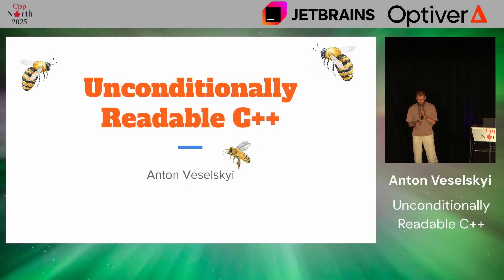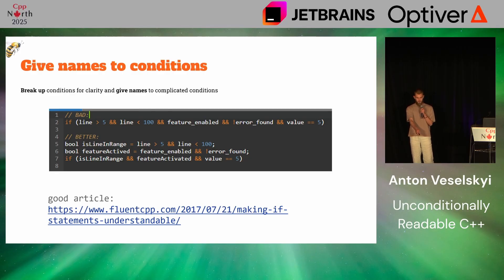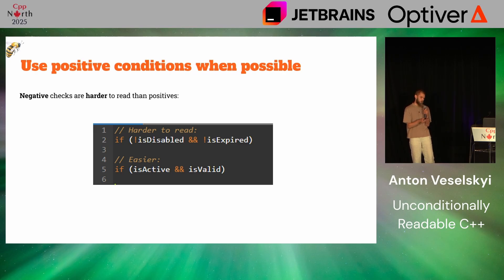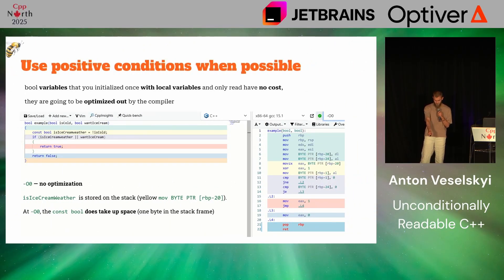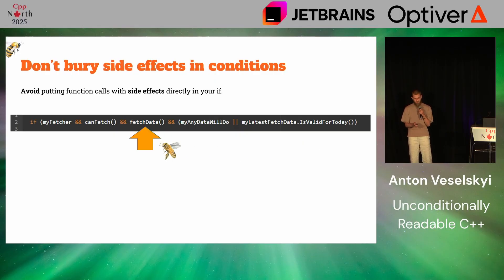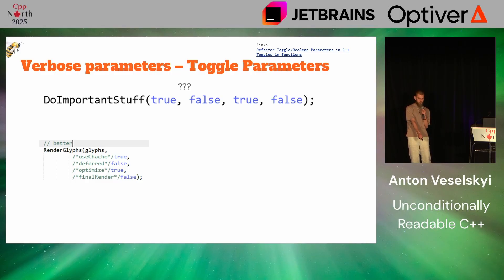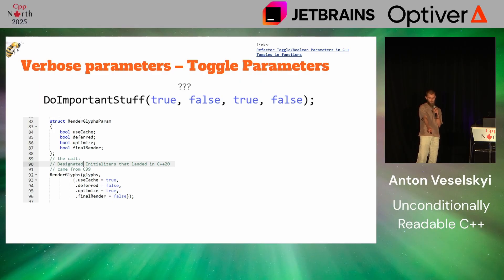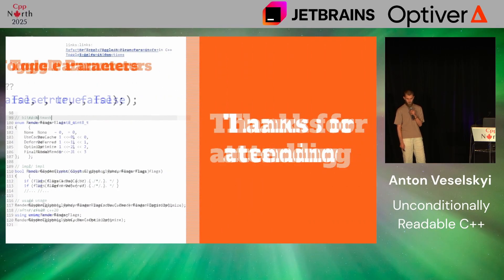(Lightning Talk) Anton Veselskyi - Unconditionally Readable C++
Unconditionally Readable C++

Tips for more readable and verbose conditions in your code.

Anton Veselskyi

Anton Veselskyi works as a Gameplay Programmer in Ubisoft Toronto.
Used to work on embedded Linux network programming before games.

YouTube Videos Edited by
Reid McInroy